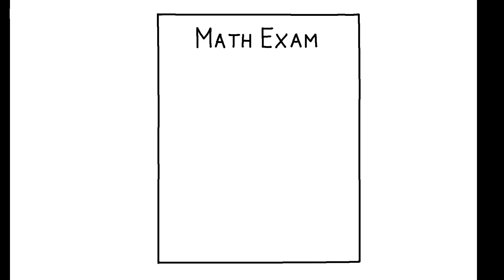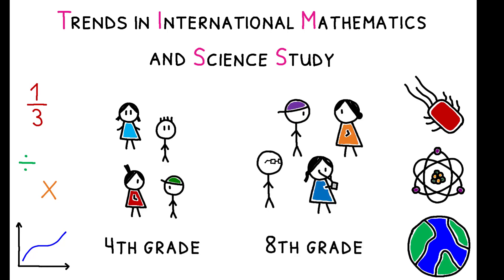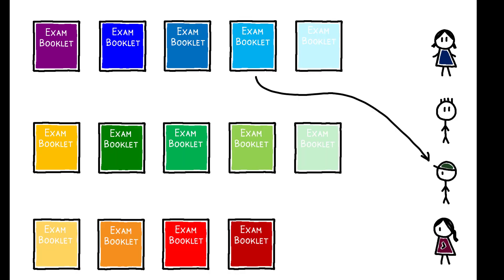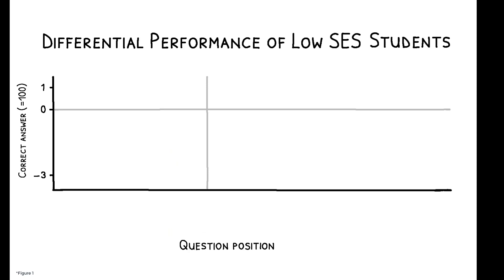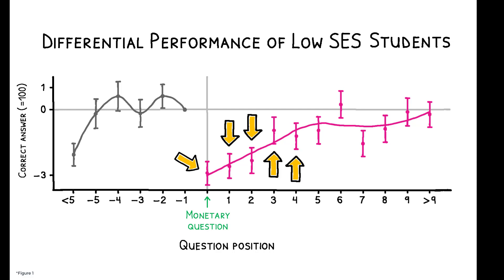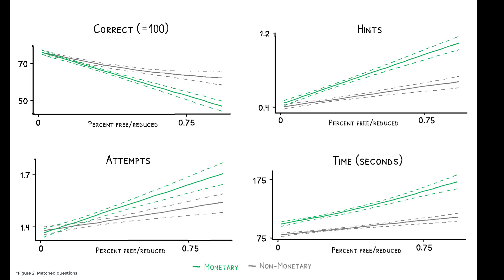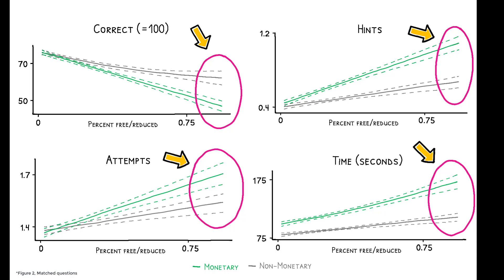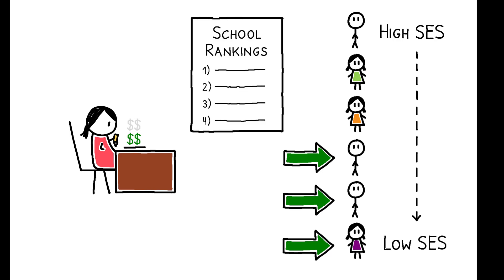Impacts of Financial Salience on Disadvantaged Students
Claire Duquennois. 2022. “Fictional Money, Real Costs: Impacts of Financial Salience on Disadvantaged Students.” American Economic Review 112 (3): 798-826.

Does the prevalence of monetary themed questions on math exams affect the performance of disadvantaged students?